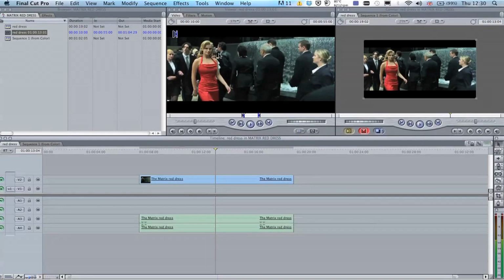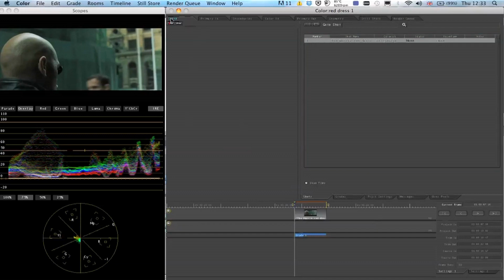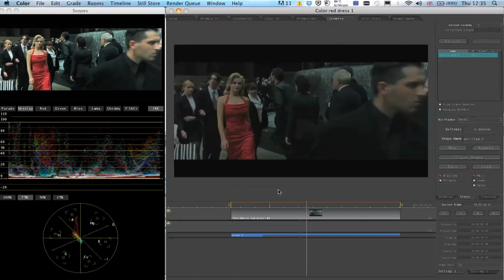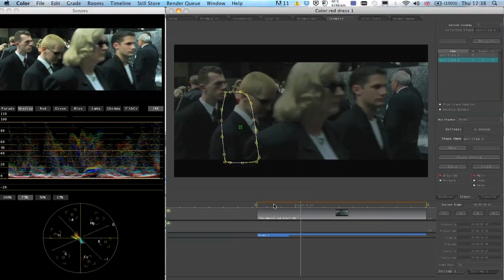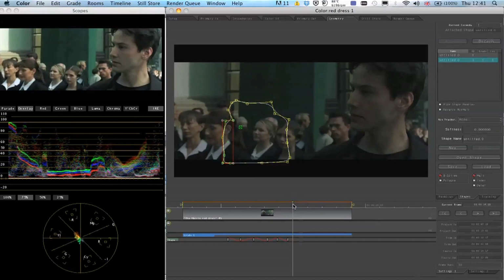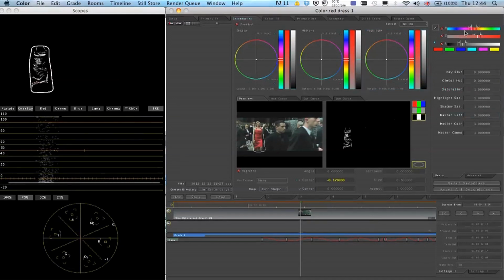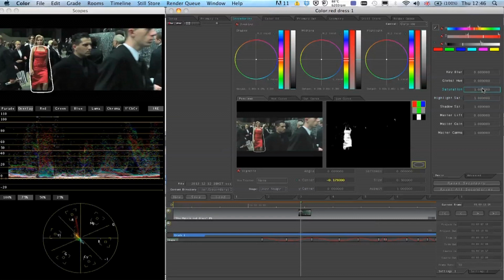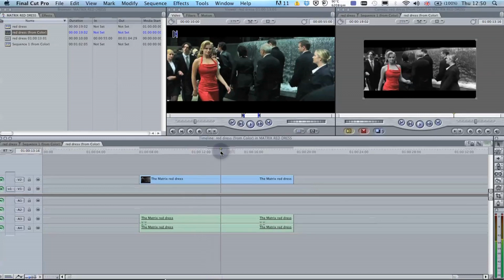FCS - Color 'secondaries tutorial'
A tutorial looking at Color, the software that comes with final cut studio. This tutorial explores the secondaries tab.